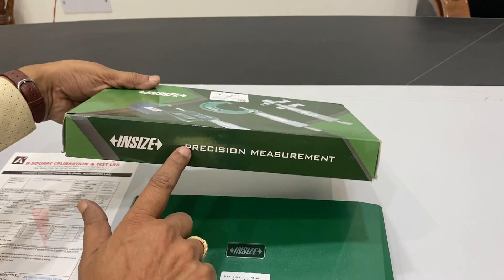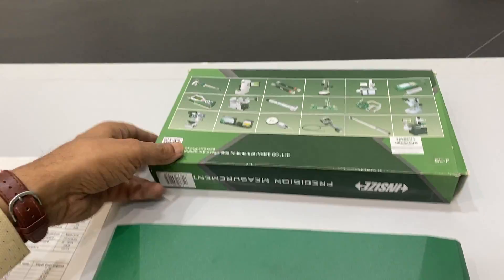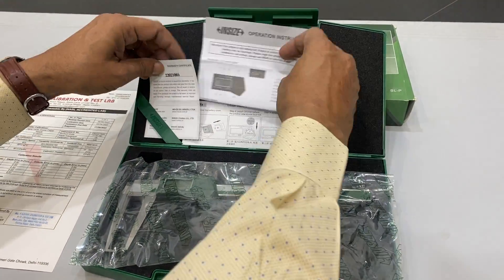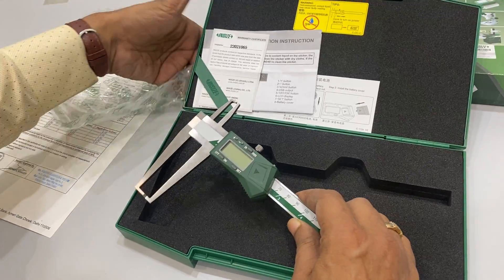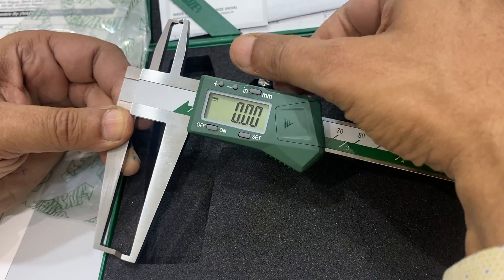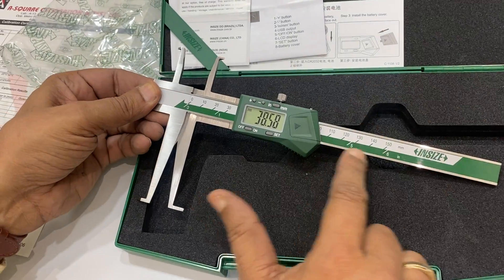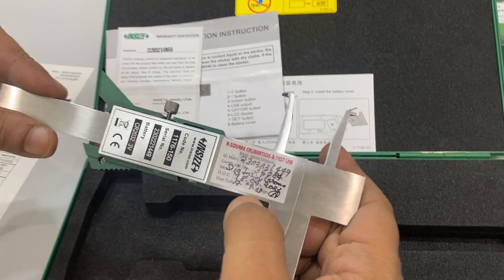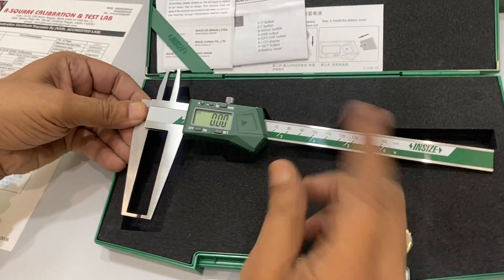How to use digital insize caliper 0-150mm and inch with calibration testing by Abron Exports India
How to use digital insize caliper 0-150mm and inch with calibration testing by Abron Exports India in tutorial working selection using measuring outside inner inside and depth gauge for physicslab